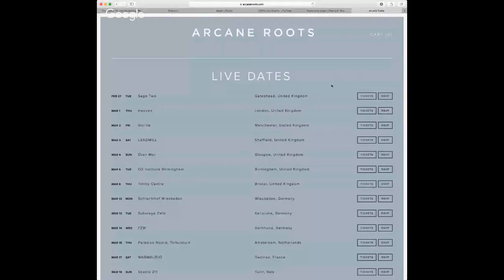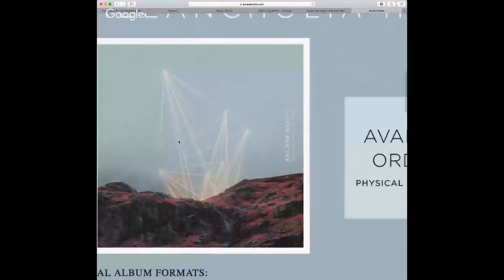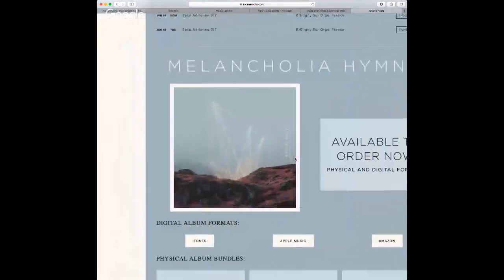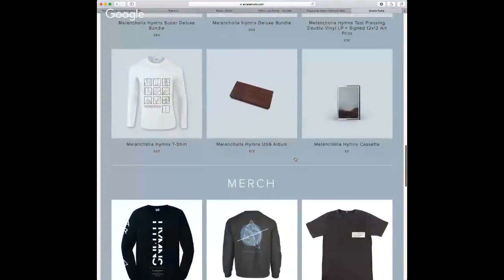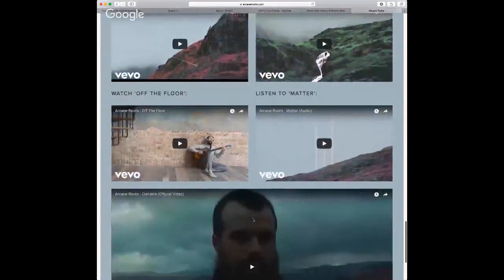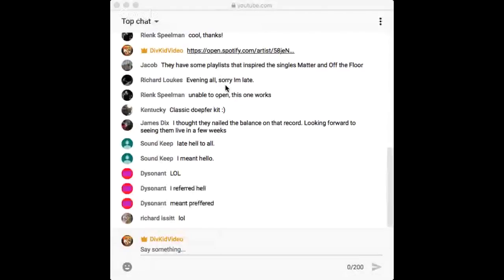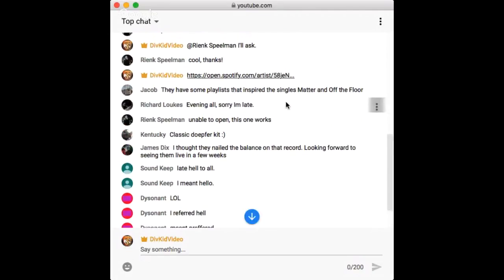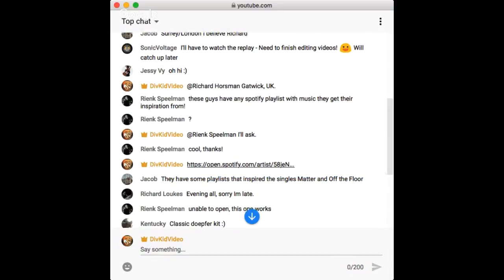Rig Rundown #04 - Arcane Roots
Join me and Arcane Roots for the live stream on Sunday 18th of February at 8pm UK/GMT time. Links and more info to come.